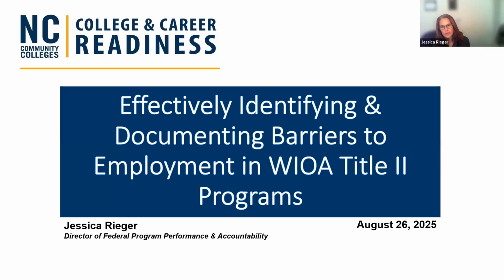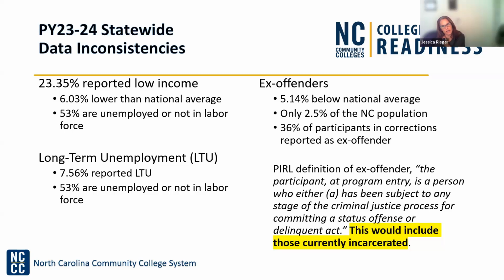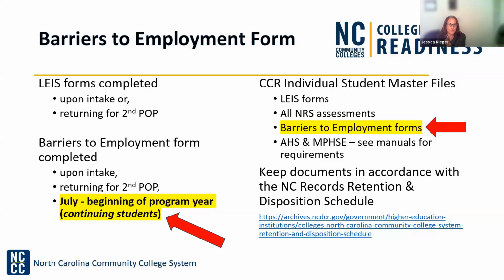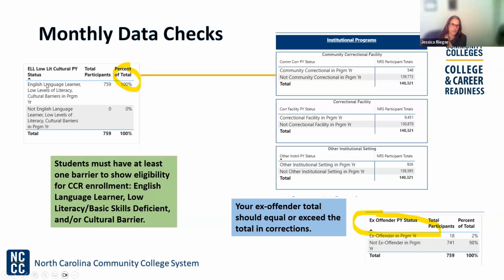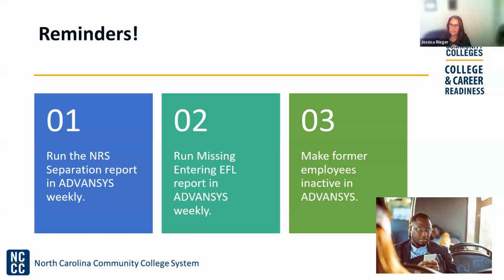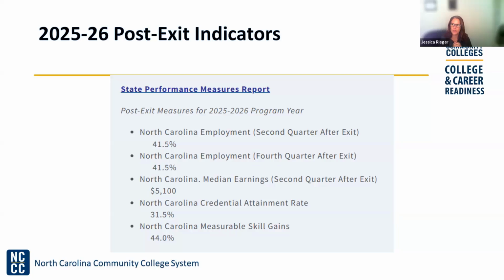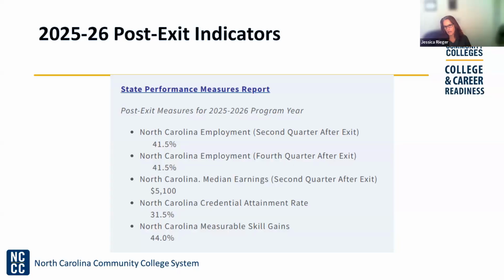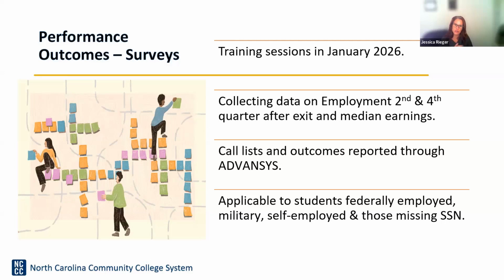Effectively Identifying & Documenting Barriers to Employment in WIOA Title II Programs - 08.26.2025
When: Tuesday August 26, 2025 (1:00 – 2:00pm EDT)

Presenter:  Jessica Rieger, Director of Systems and Performance Accountability

Target Audience: CCR Directors, Data Coordinators, and Intake & Advising Staff

This training is designed for local WIOA Title II providers who support adult learners through College and Career Readiness (CCR) programs. The session will focus on how to accurately identify, document, and report student barriers to employment in alignment with federal WIOA requirements and state-level guidance.

Participants will gain a deeper understanding of the barriers to employment categories recognized under WIOA, including homelessness, low literacy levels, long-term unemployment, and more. The training will also cover…

* The purpose and importance of documenting barriers in LEIS and ADVANSYS
* Best practices for consistent, compliant data collection and reporting
* How employment barrier data impacts performance metrics.

WEBINAR MATERIALS [copy and paste URL link into a browser window]